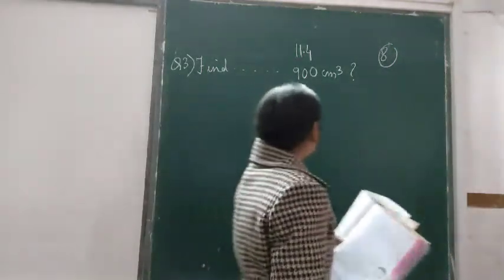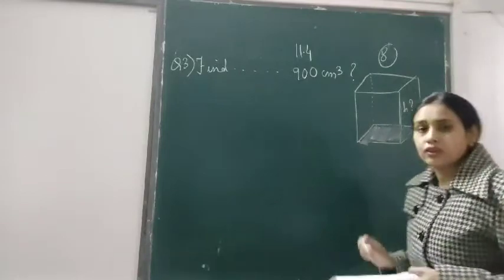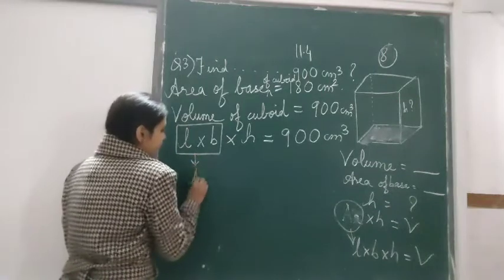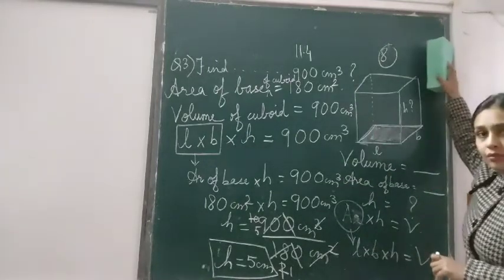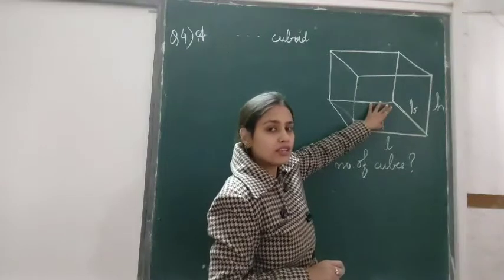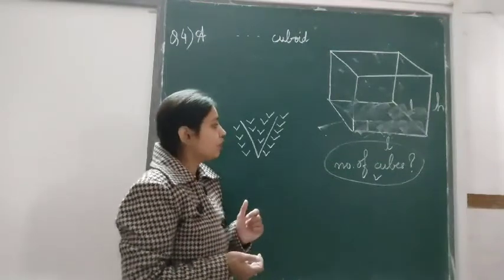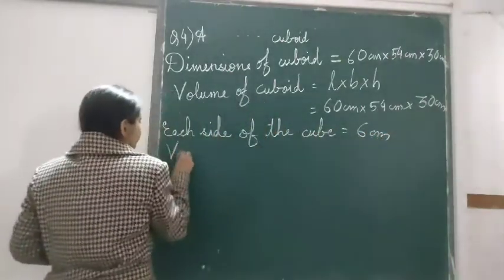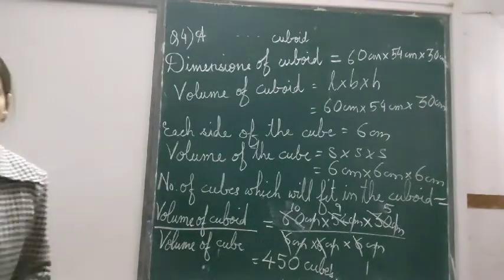Class 8: Ex- 11.4 Q3,4